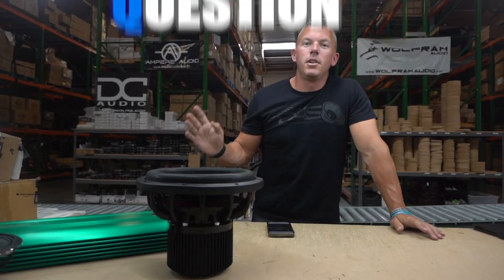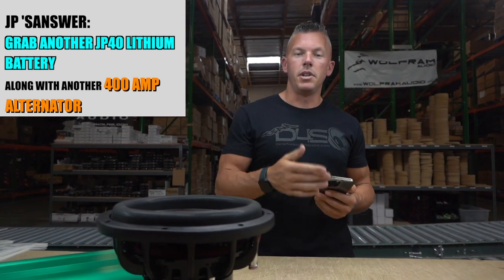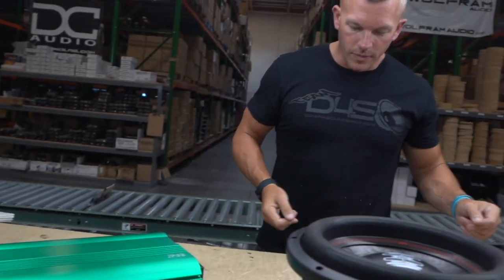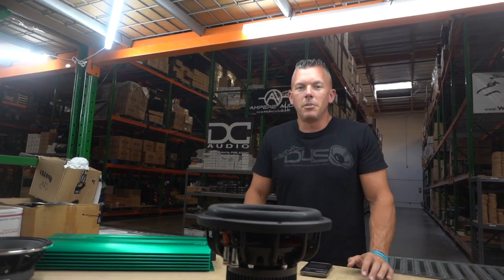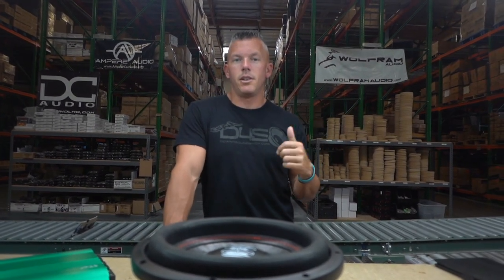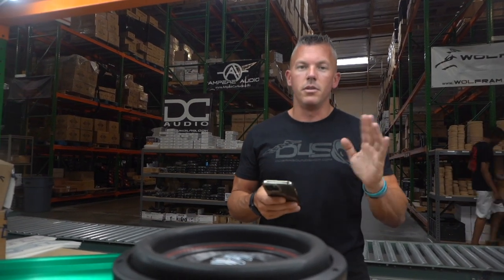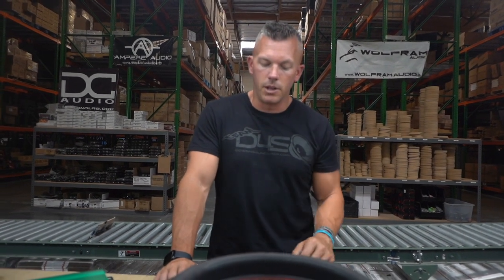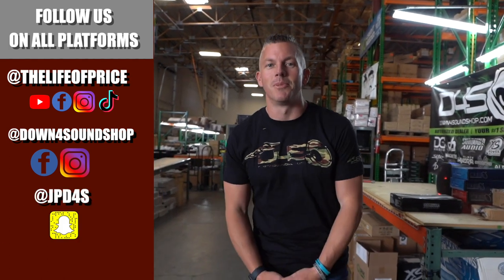RAPID FIRE FAQ EDITION 21 WITH JOHNATHAN PRICE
As you guys know, we love to answer all of the questions that we get in the comments. Through your questions, we are able to both teach and learn new tricks to the trade in the car audio game. We have selected a few questions to be featured in the 21st edition of Rapid Fire Questions, with Johnathan Price! Be sure to ask your questions in the comments below if you haven't seen your question answered yet, or have something that you would like more info on!

Again, be sure to drop any questions you have for JP in the comments.
Be sure to check out our tax time sales and other awesome products at down4soundshop.com